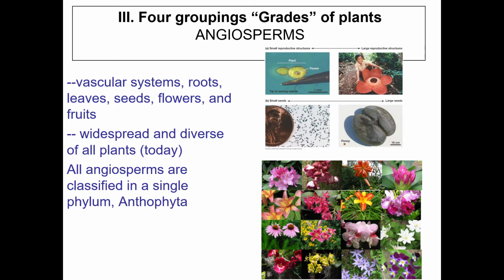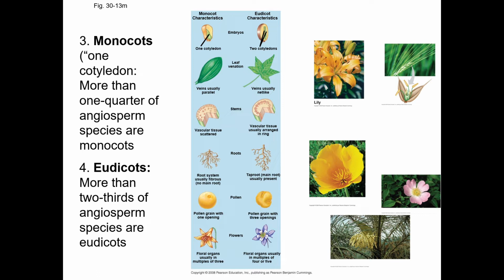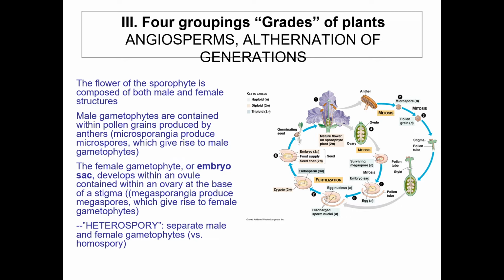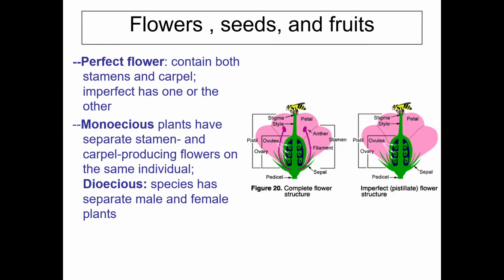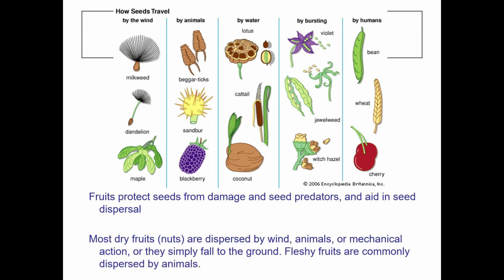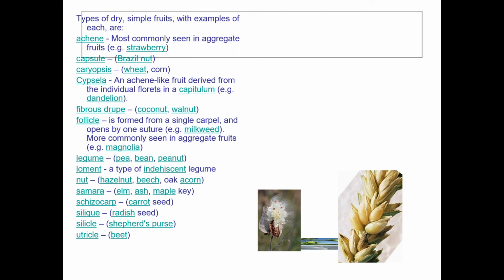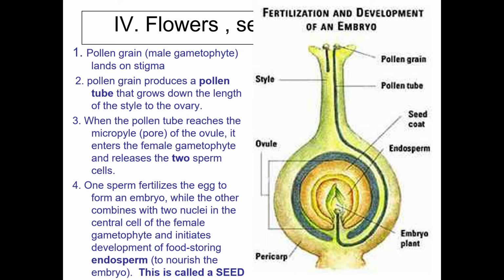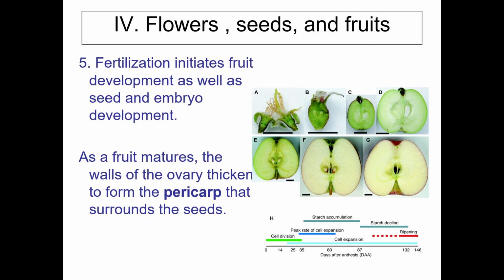BIOS 150 Plant groupings part 2 Angiosperms